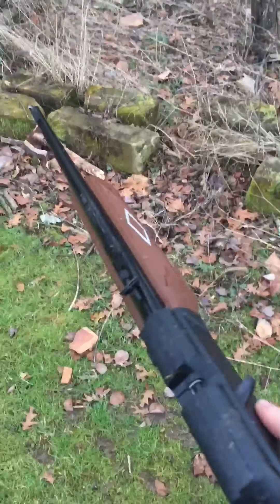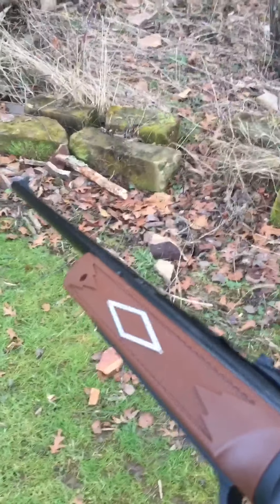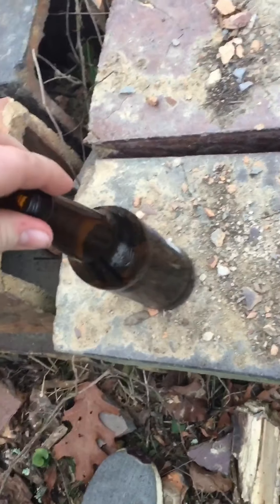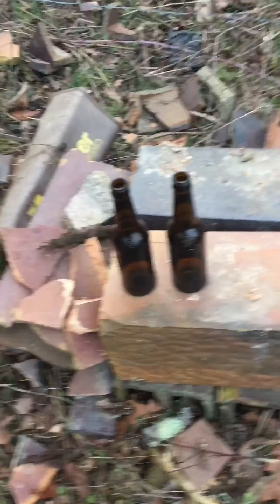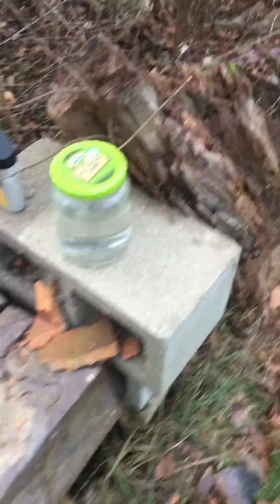Testing the damage of the powerline 880 rifle and the xcp air cartridge pistol.